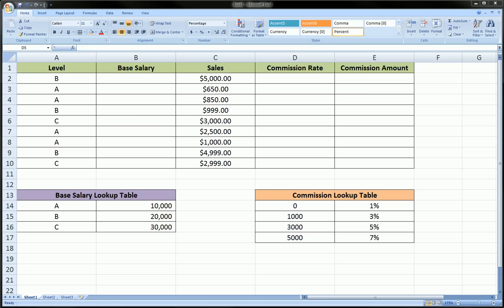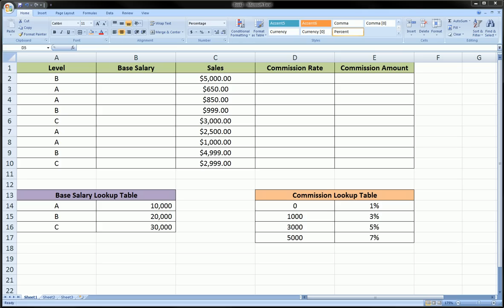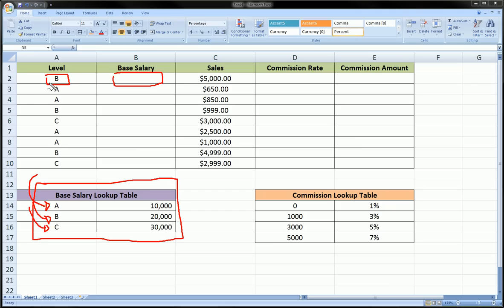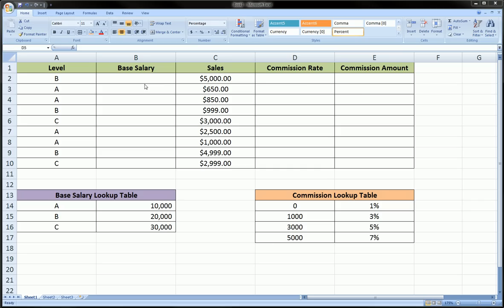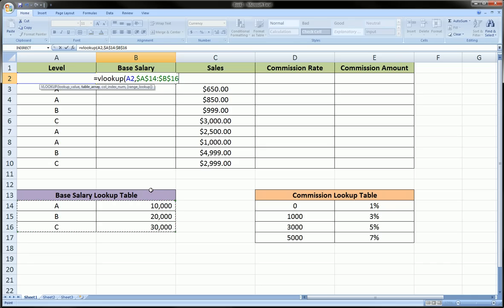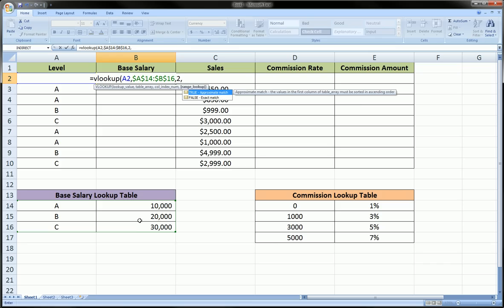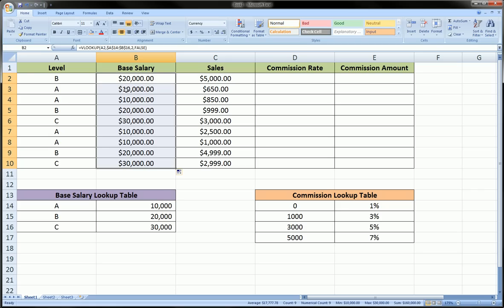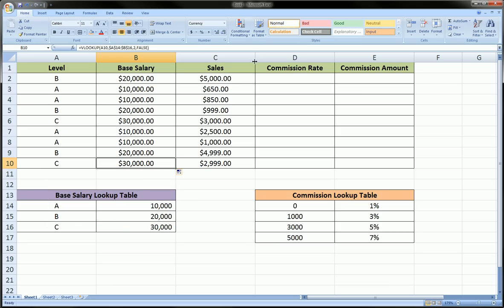Excel - Vlookup False (lesson 1)